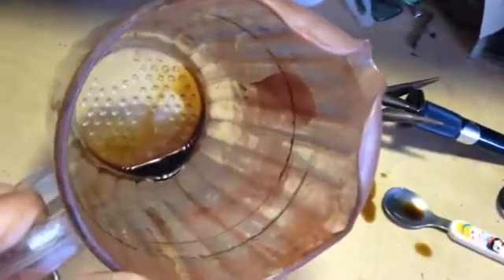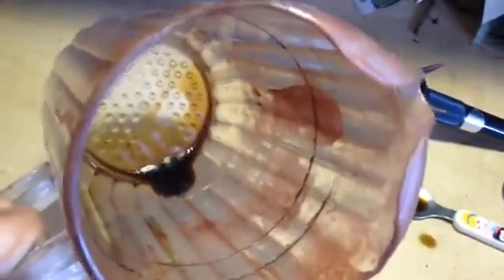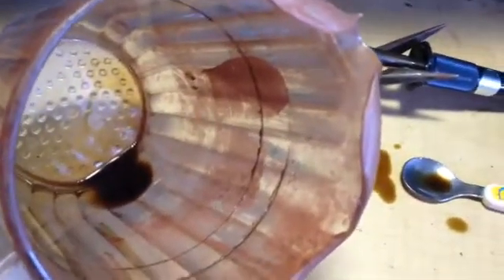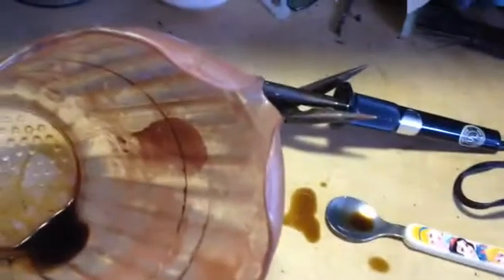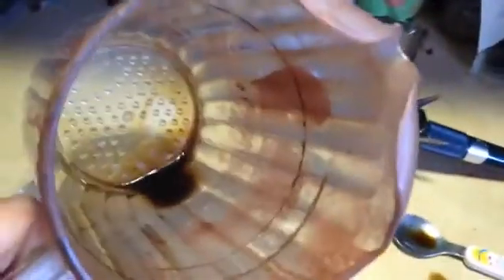Motor oil sizzle test - for water in oil.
For testing if there is water present in the oil, as from a head gasket leak for example.